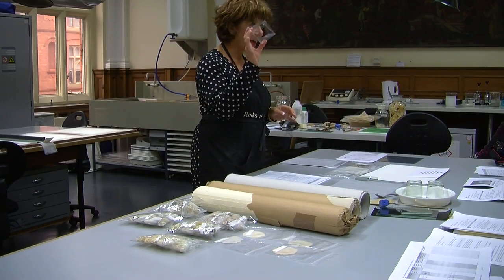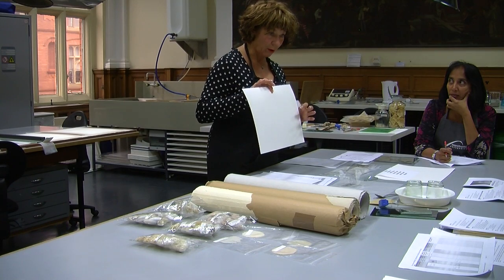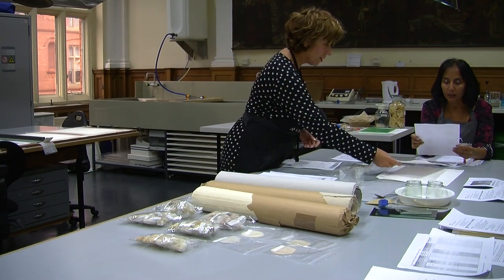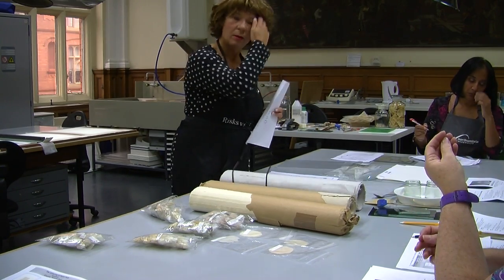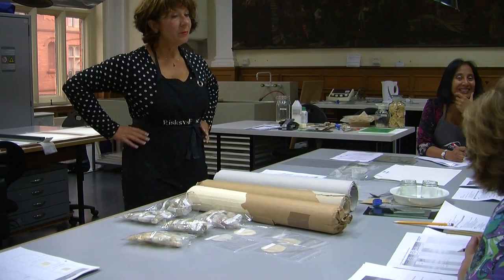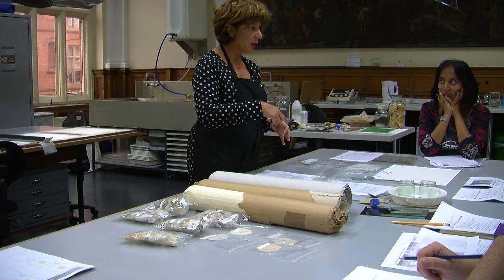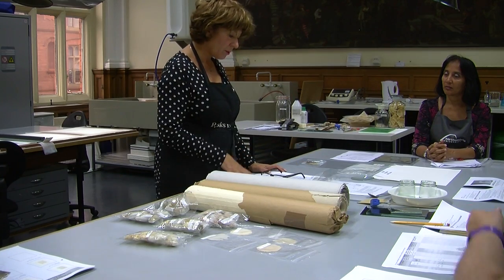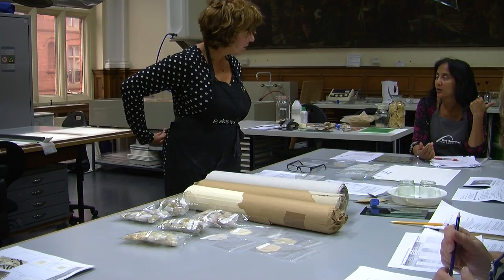Jane Colbourne - Introduction to Paper Infill Casting Techniques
Introduction to a session about techniques of paper infill casting using a casting box and pipette 1) on a low pressure table and 2) on a light box; and of 3) using individual japanese paper fibres for joining or repairing paper.
Paper and Measurement workshop, led by Jane Colbourne, Conservation Department, Northumbria University, September 2013.